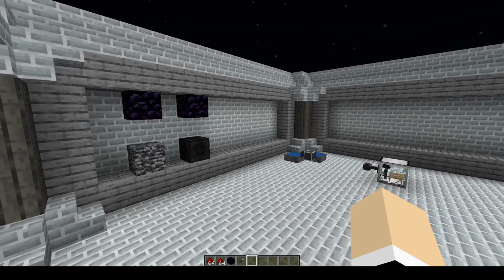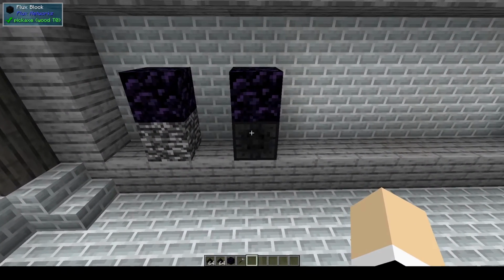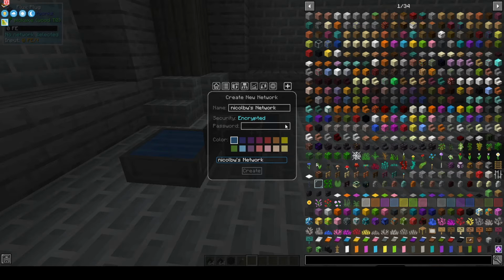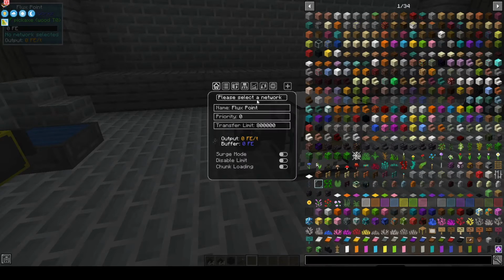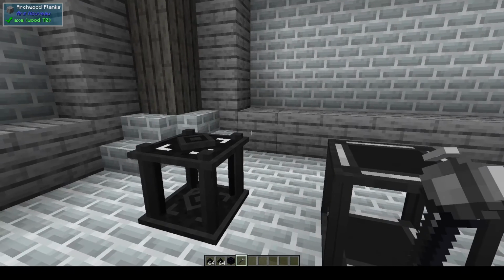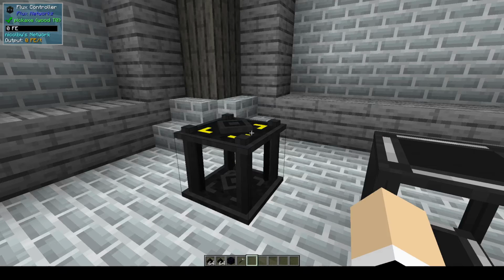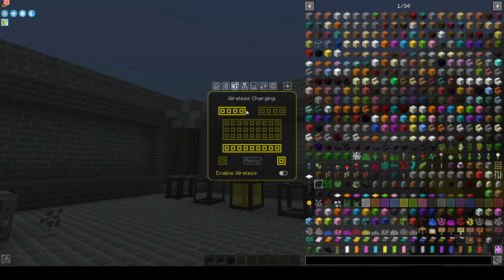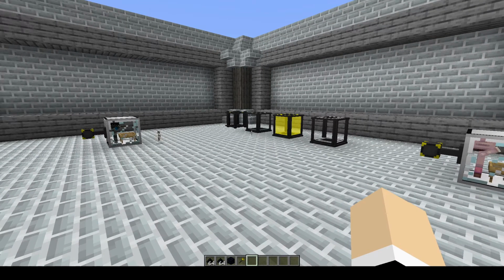Minecraft Flux Networks Tutorial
Welcome to a Minecraft mod called Flux Networks.  It was created by SonarSonic.  If you have any questions, please leave them below.